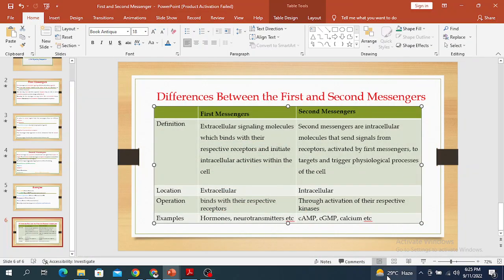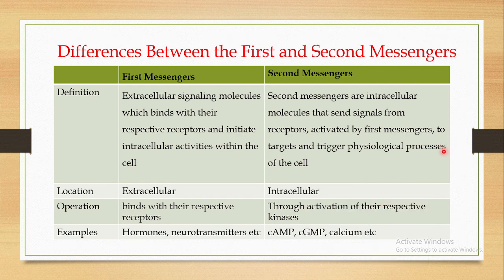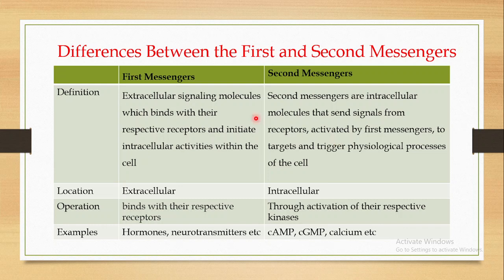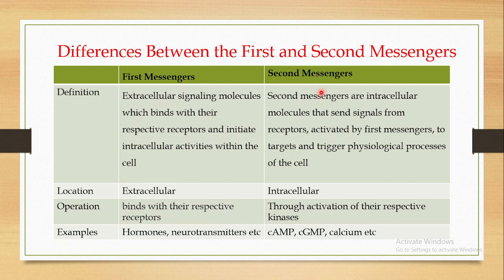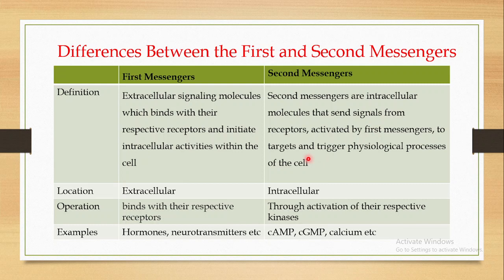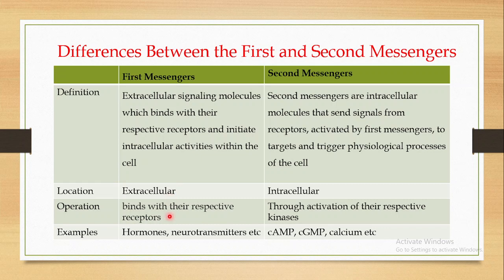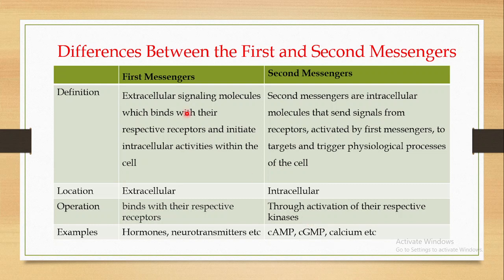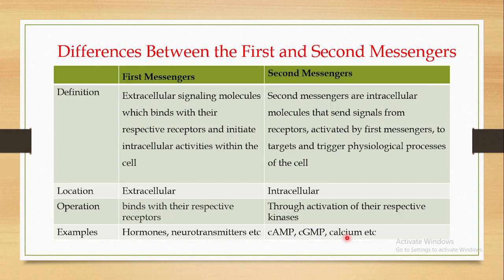Differences Between First and Second Messengers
00:00 – Introduction to the video series and overview of first and second messengers
00:11 – Recap of the first and second messengers from previous videos
00:23 – What are first messengers?
00:29 – First messengers and their role in intracellular activities
00:35 – Introduction to second messengers
00:41 – Second messengers and their role in signaling pathways
00:46 – Coordination between first and second messengers
00:53 – Key examples of first messengers (hormones, neurotransmitters)
01:01 – Key examples of second messengers (cyclic AMP, calcium)
01:20 – The operation of second messengers via kinase activation
01:40 – Importance of coordination between first and second messengers in physiological processes
01:53 – Conclusion: How first and second messengers drive cellular changes

In this final video of a 3-part series, we explore the key differences between first messengers and second messengers in cell signaling. First messengers are extracellular signaling molecules that initiate intracellular activities, while second messengers are intracellular molecules activated by first messengers to trigger various physiological processes within the cell. This video explains how they work together in a coordinated manner to drive cellular functions and maintain homeostasis.

Watch this video for a deep dive into cell signaling, focusing on the molecular mechanisms of first and second messengers, their examples (like hormones, neurotransmitters, cyclic AMP, and calcium), and their crucial roles in maintaining cellular processes.

If you missed the first two videos in the series, make sure to check them out for a complete understanding of this fundamental biological process.